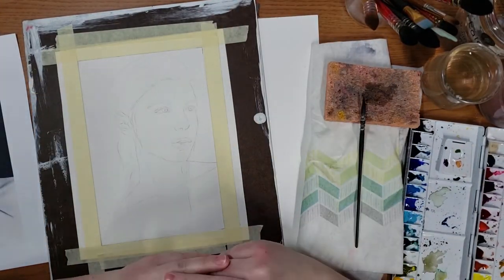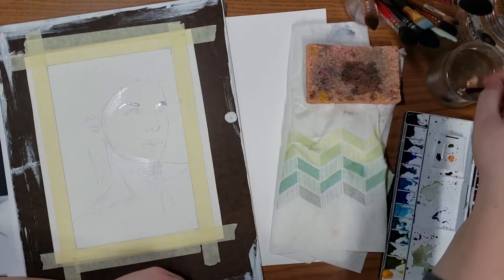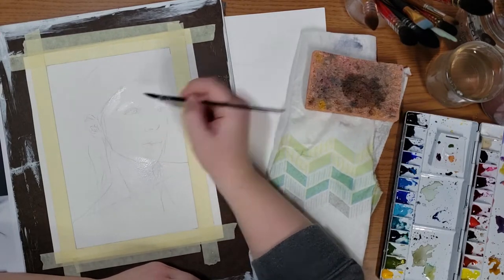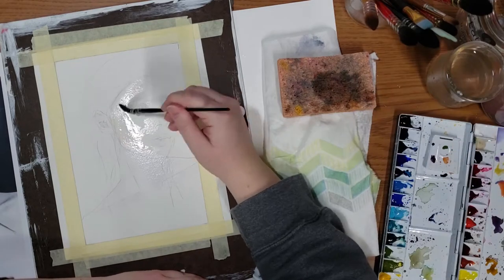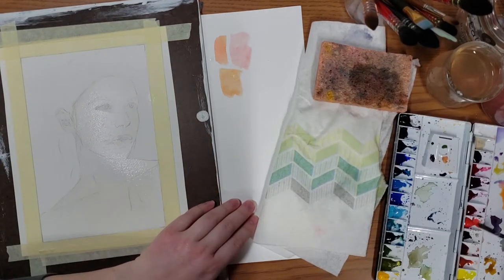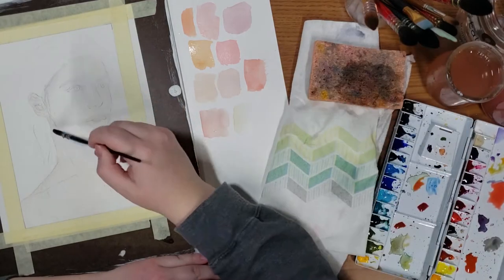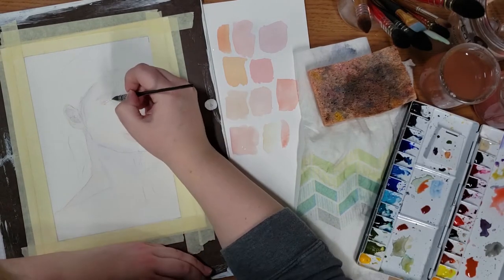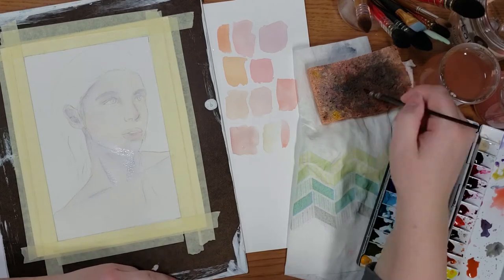A Portrait Painting in Watercolor - A Timelapse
Hello everyone!
I am thrilled to bring another video to you guys. This video is a bit different because I decided to try a timelapse format for this painting process instead of my usual voice-over-while-painting technique (if you can call it that). This painting was a challenge for me, but also really fun. I hope to do some more portrait paintings in the future to share with you guys. Please leave your portrait tips/comments/suggestions below, I love hearing from you!

Also a big thank you to everyone who has been watching/liking/commenting on my videos as well, every bit helps!

Facebook.com/sydneybturnerart
Amazon Wishlist

Camera
Samsung Galaxy S9+
Software